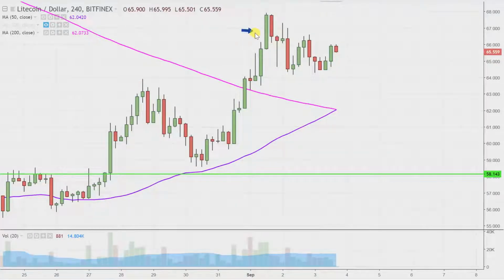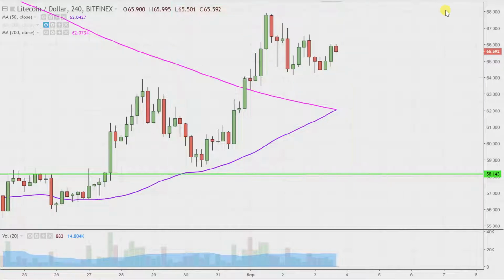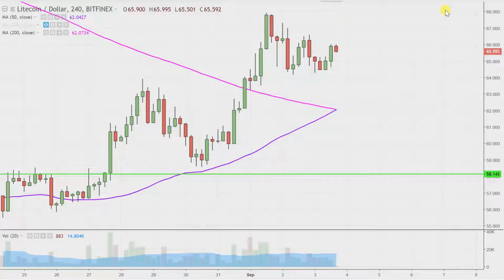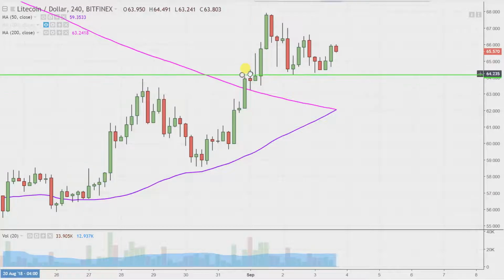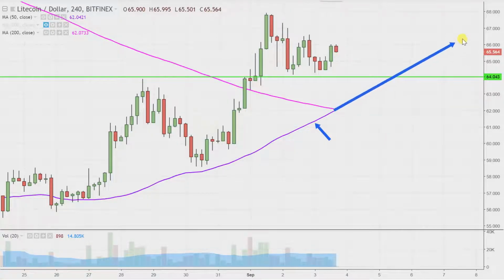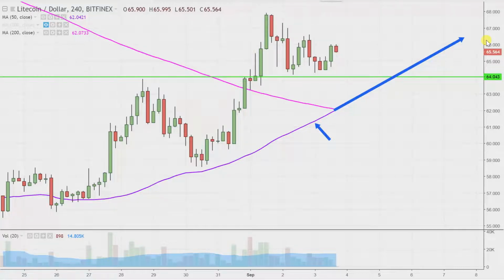Litecoin Chart Technical Analysis for 09-03-18